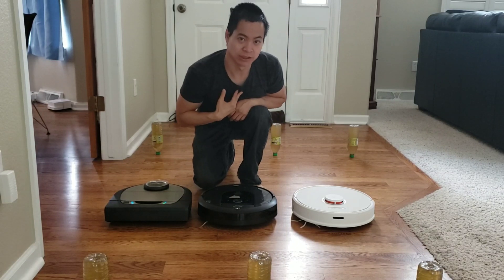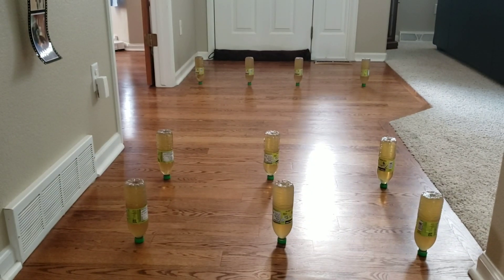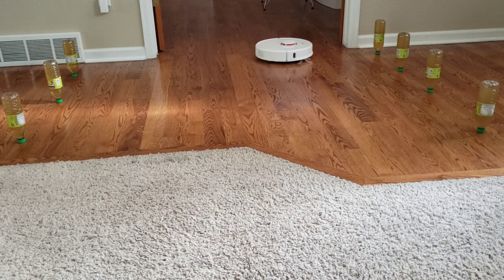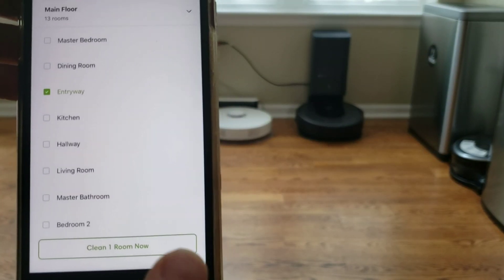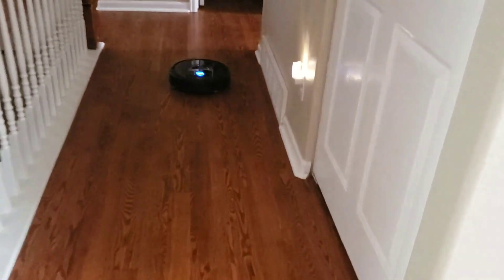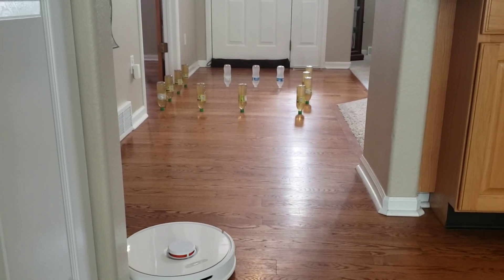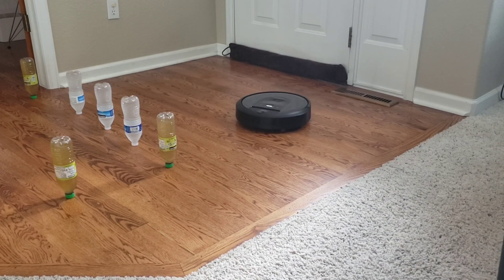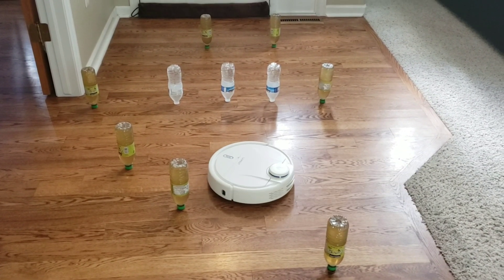Area CLEAN BABY!!!! NO TOUCHY | WHO WILL KNOCK OVER THE BOTTLES NEATO D7, ROOMBA I7 AND ROBOROCK S6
360 S7 Laser Navigation Robot Vacuum Cleaner

360 S6 Laser Navigation Robot Vacuum Cleaner
 Flash-sale the price will be $276.99

360 S6 Laser Navigation Robot Vacuum Cleaner

The ultimate show down Between the Roborock S6, Neato D7 and Roomba I7. Can Smarts LIDAR beat CAMERA VISION SYSTEM???

Watch till the end GOT A HOT NEW ROBOT that makes the Roborock S6 navigation look like trash 🤔🤔🤔🤭🤭🤭